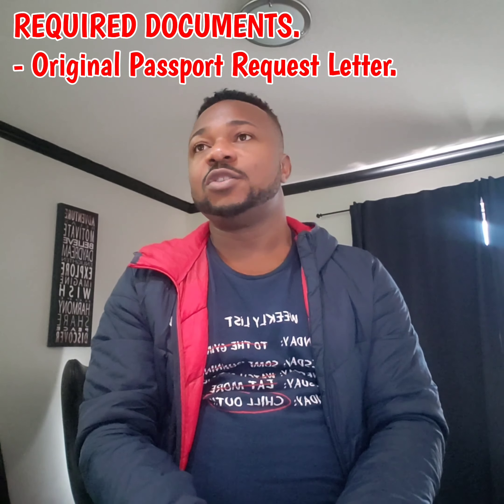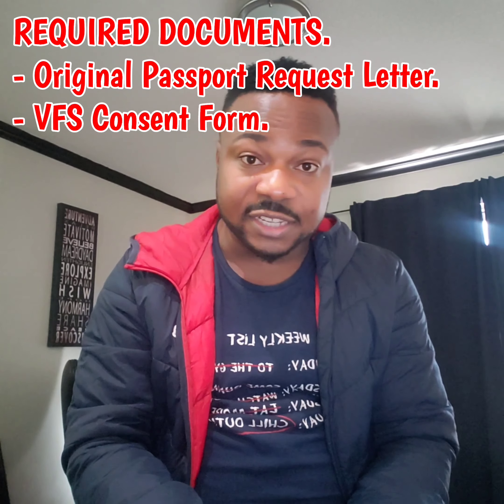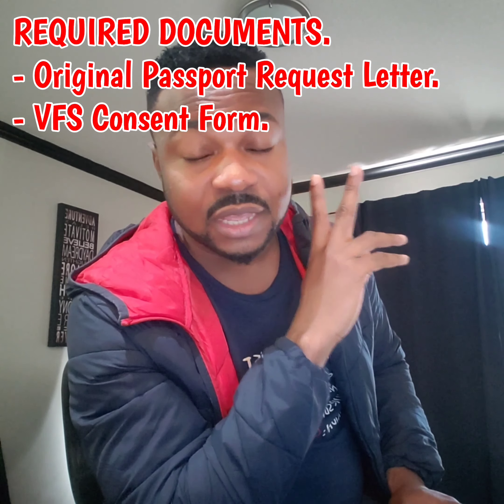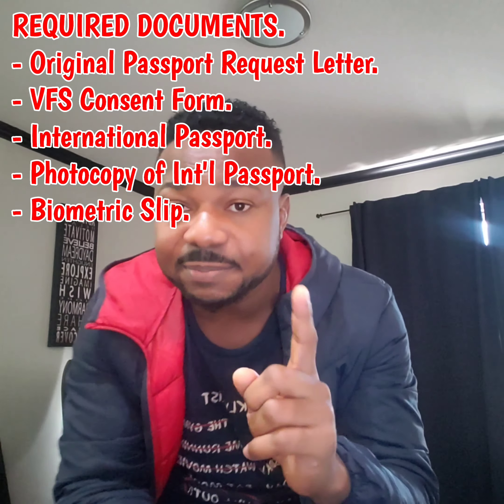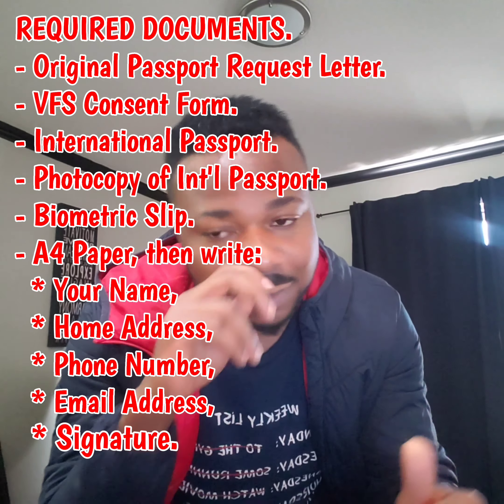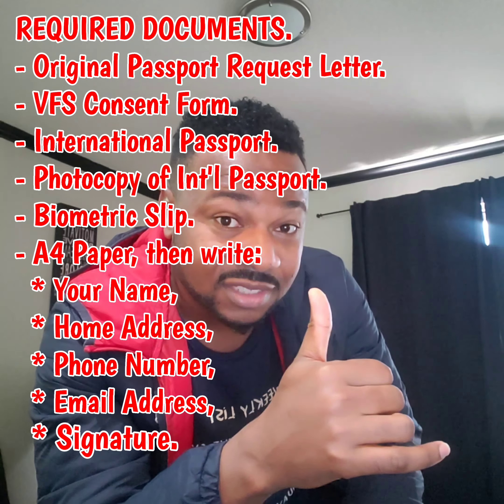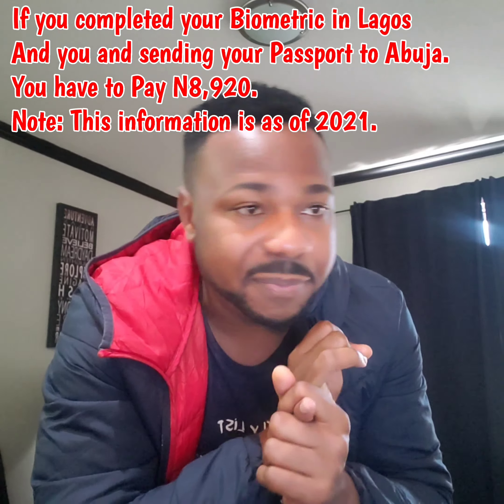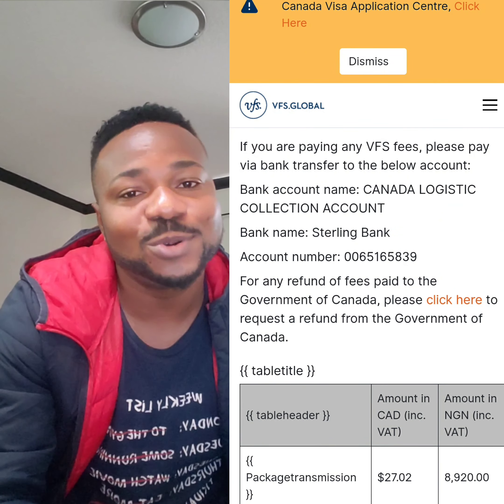HOW TO SEND YOUR PASSPORT TO VFS FOR CANADIAN VISA STAMPING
We have great content that can help you with your movement.

👇👇Consent Form.👇👇

The current Package Transmission charges can be found on VFS Official website with their bank account.

Click on "Service Charges"